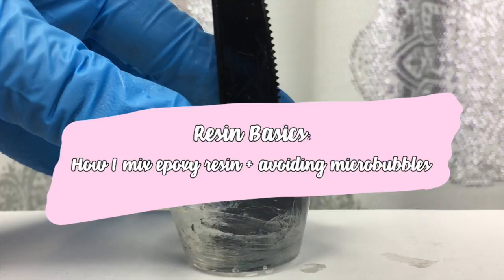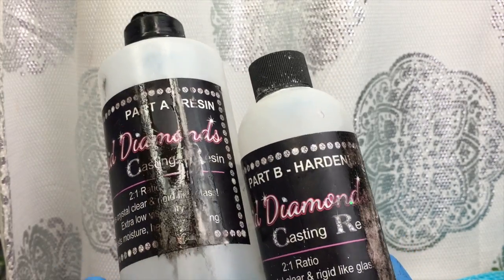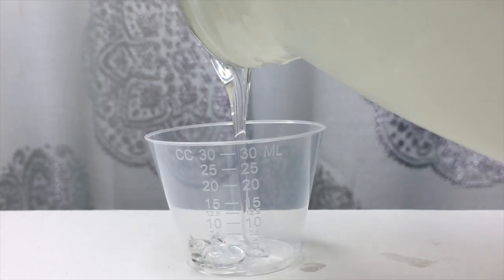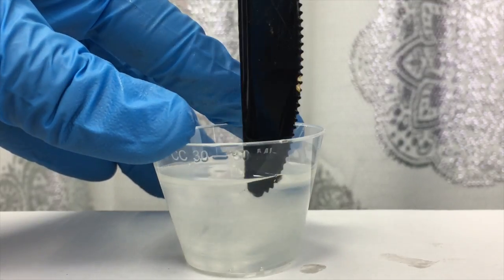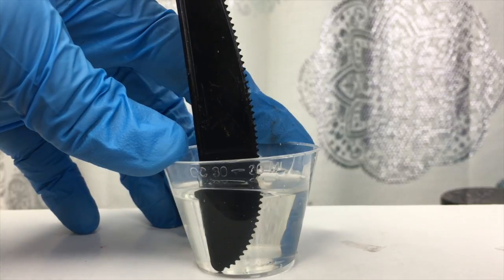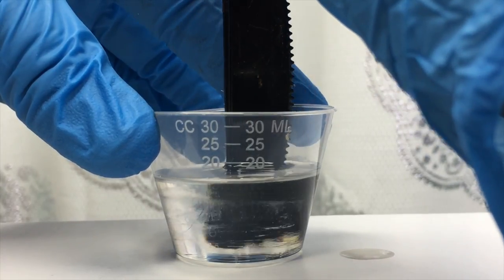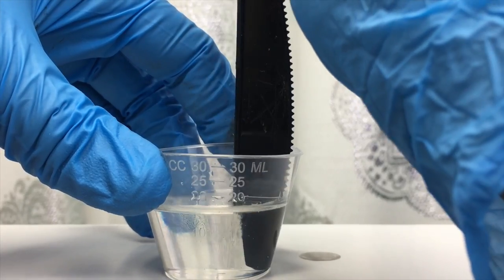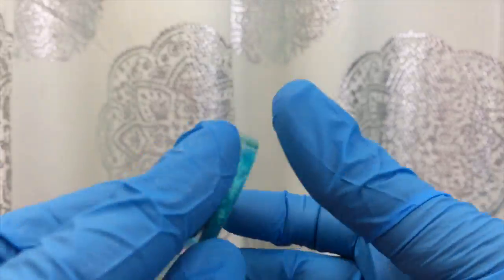Resin Basics: How I mix epoxy resin + avoiding microbubbles | Watch me resin | Sweet Art Crafts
Hey everyone! I'm sorry for not uploading in almost a month, life has been a bit hectic the past few weeks. I will hopefully have another upload this month as well. This video is another resin basics, where I show you goes in real time how I mix my 1:1 and 2:1 ratio resins and a couple of tricks on avoiding microbubbles. I hope this video was helpful and if you have any questions leave them down below.

Supplies:
Epoxy resin- Art N' Glow & Liquid Diamonds
#5 cups- Party City
Silicon cups- Aliexpress

Intro: "NANA" 6ix9ine ft. Nicki Minaj Type Beat | Prod. kozkhol